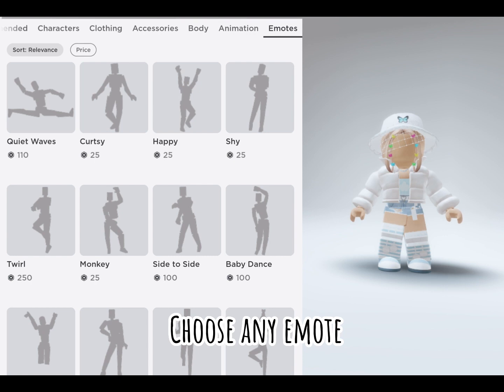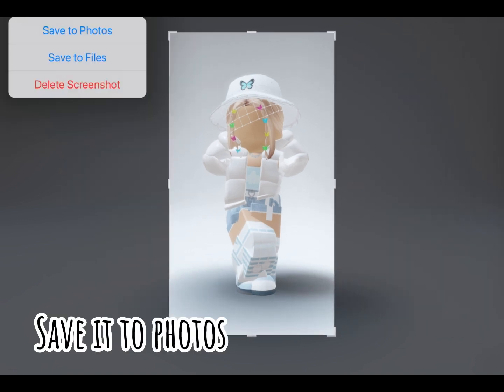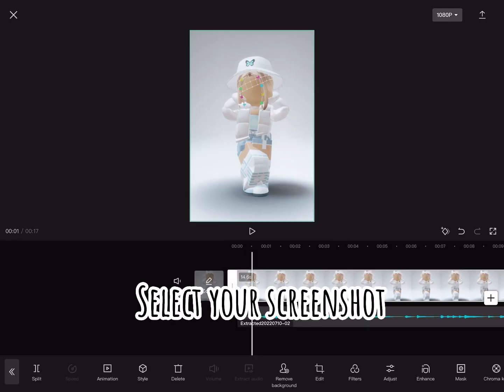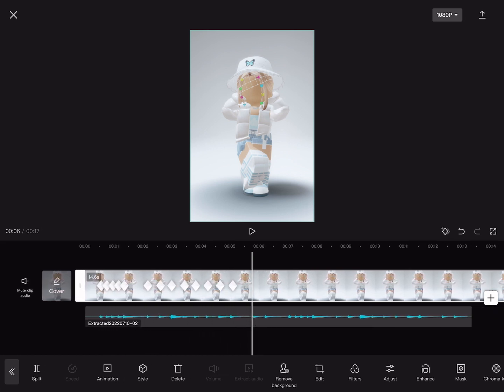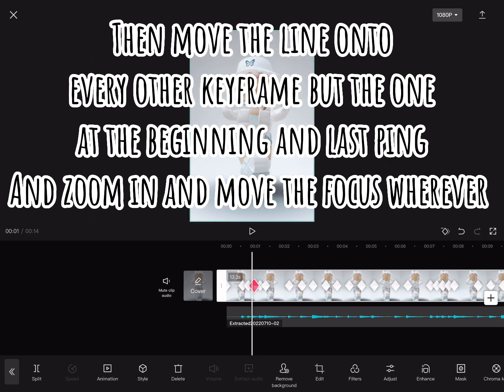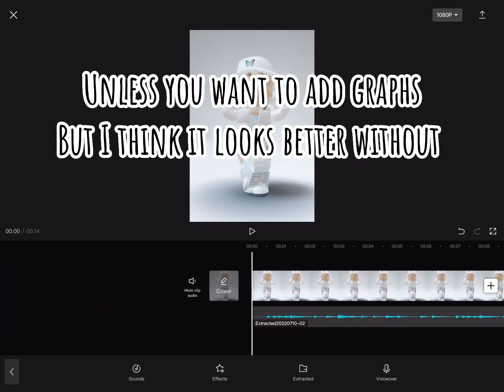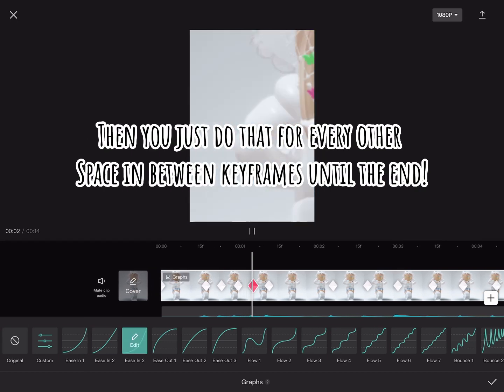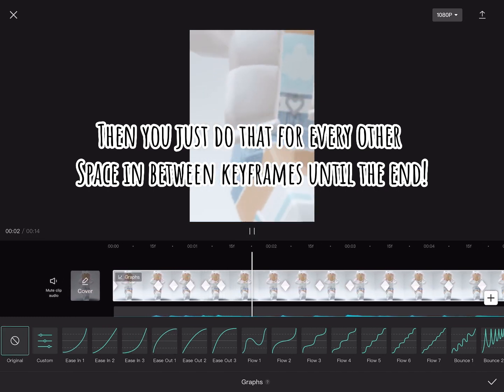How To Make A Keyframe Roblox Edit With CapCut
I hope you have/had a good day!

Keywords and tags:
Super easy roblox tutorial super fun need to watch
Recommend CapCut tutorial roblox tutorial keyframe easy